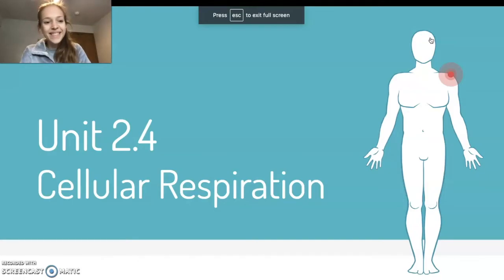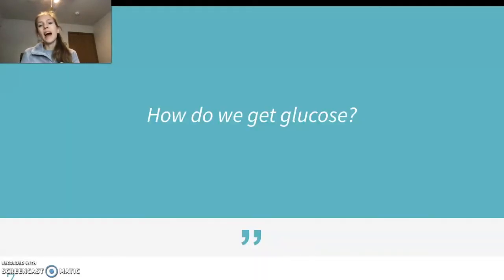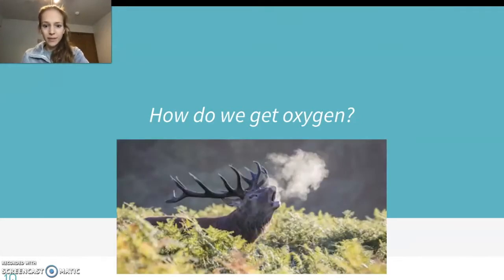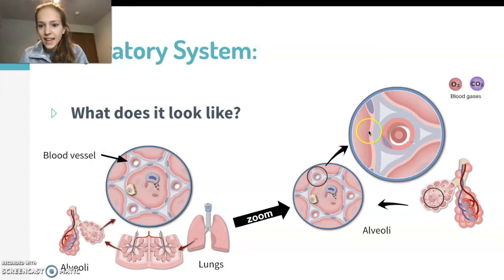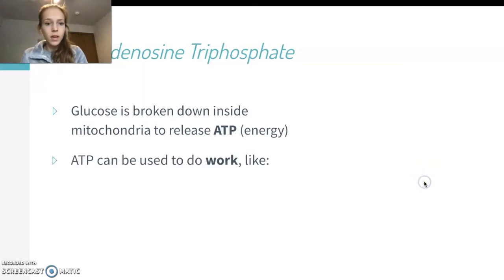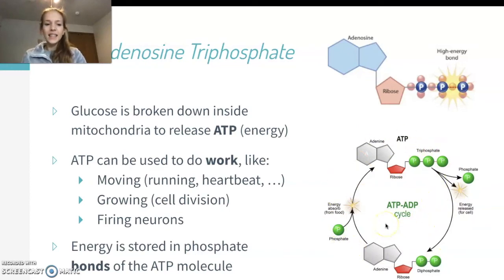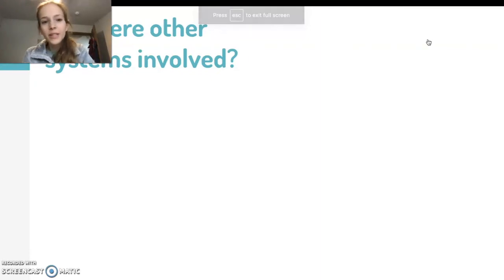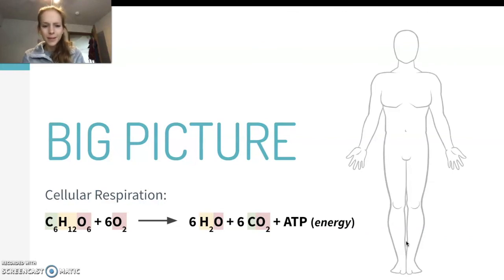Cellular Respiration Overview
Learn about the reactants, products, and body systems involved in cellular respiration!